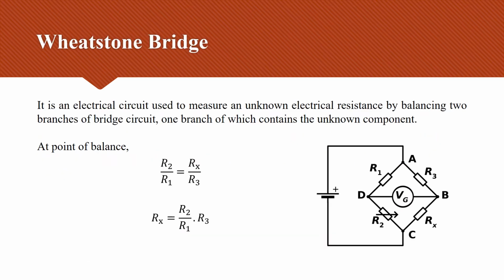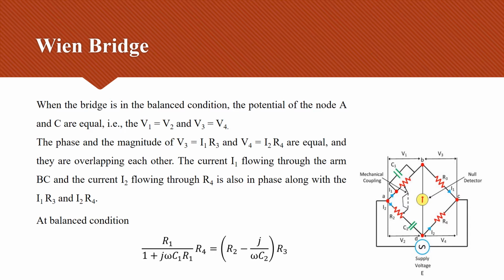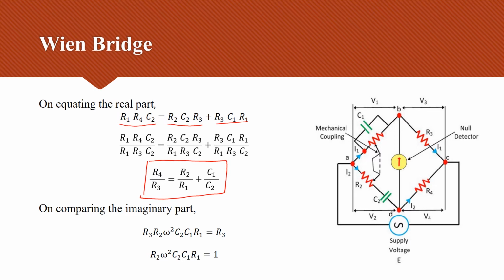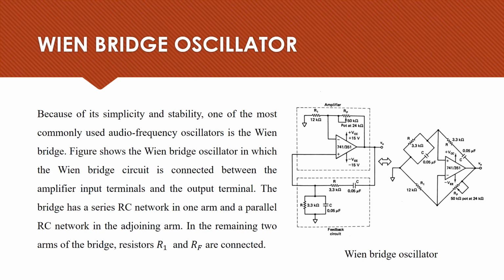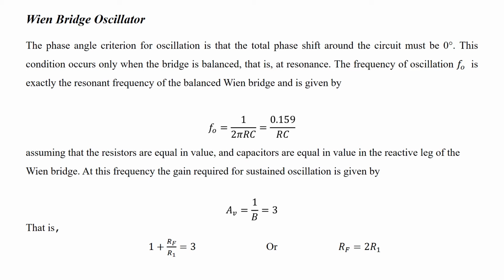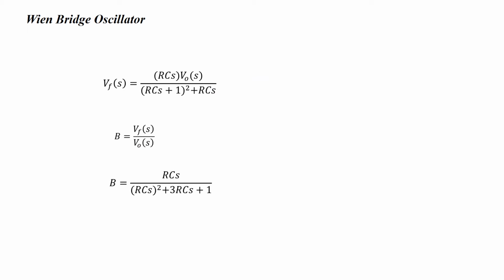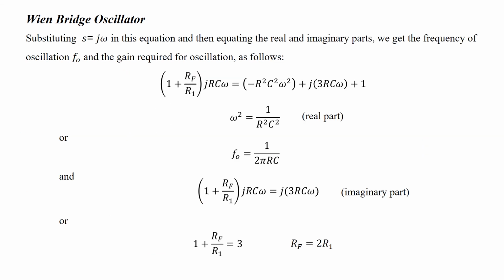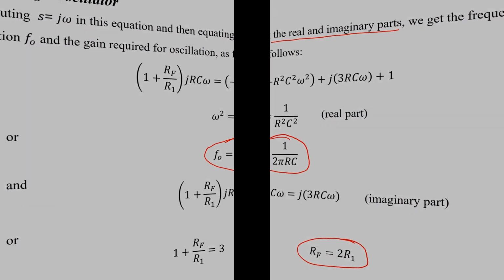L-5.4 Wien Bridge Oscillator.